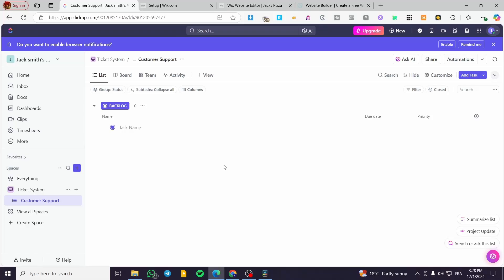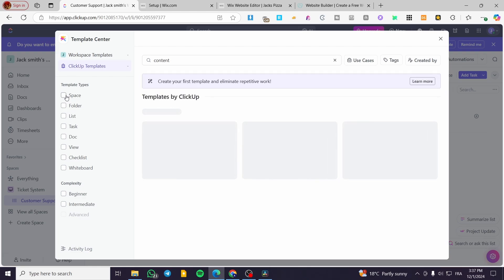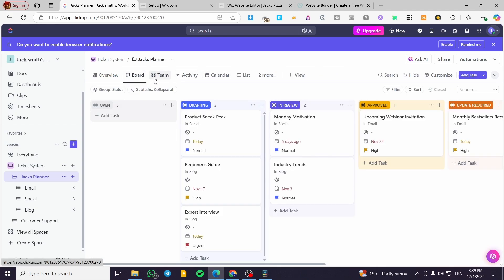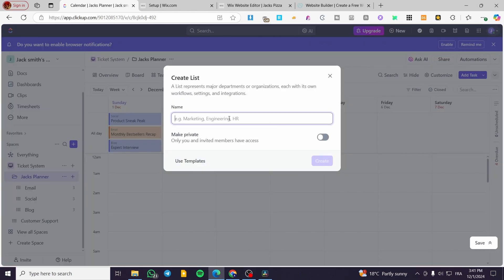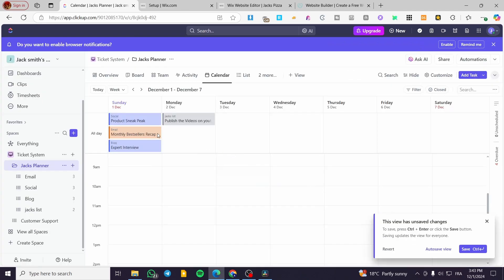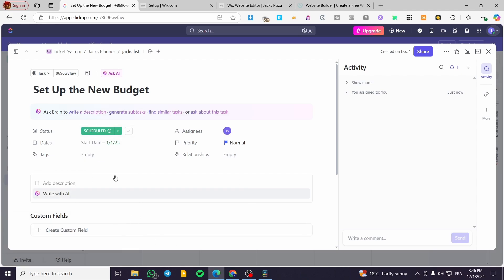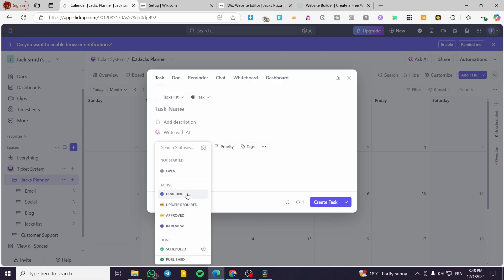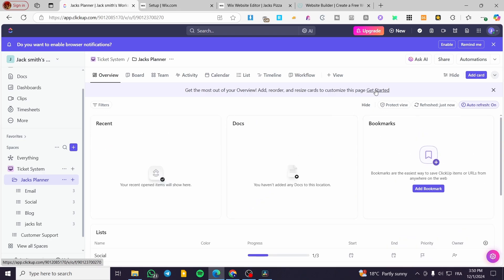How to Create a Daily and Weekly Planner in ClickUp | Full Tutorial 2025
If you are looking for a video about How to Create a Daily and Weekly Planner in ClickUp, here it is!